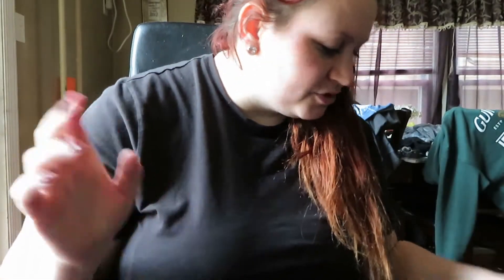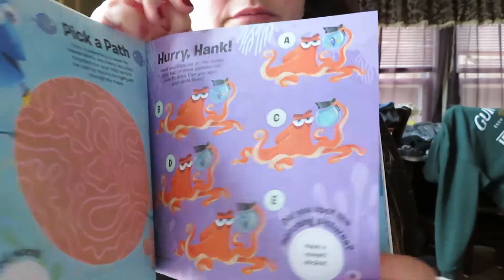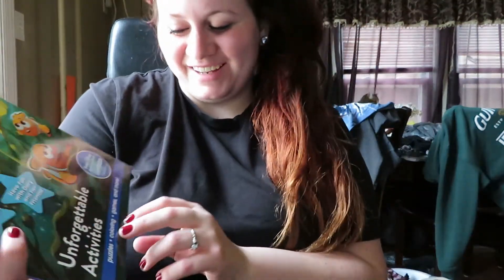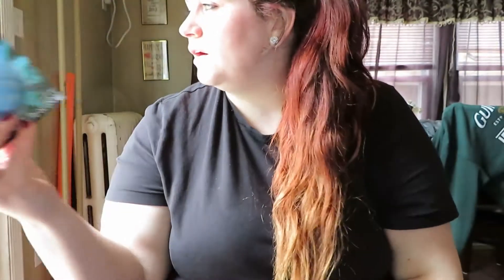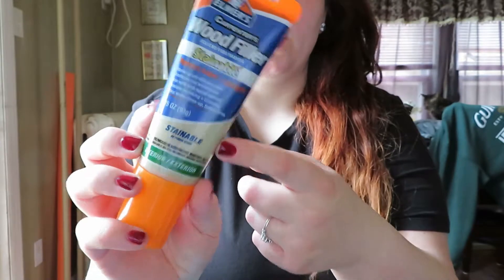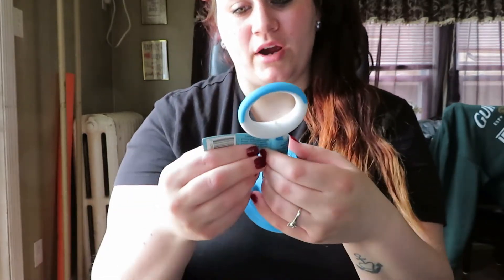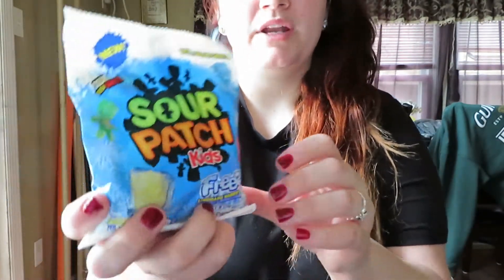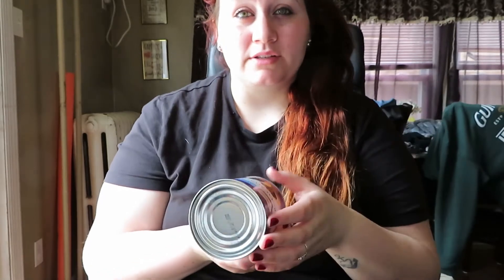Dollar Tree Haul | New Items | Wish list items found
Made my way to a dollar tree that was new to me.